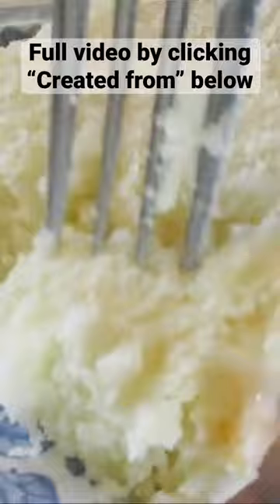Italian LEMON 🍋 POUND CAKE 😋 So YUMMY 😍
Extremely MOIST with a secret ingredient that will tingle your taste buds!! Recipe below...

ITALIAN LEMON POUND CAKE w/ LEMON GLAZE

Generously grease and flour a 12-cup Tube or Bundt Pan. Set aside.

3 cups all-purpose flour

1 teaspoon baking powder

1/4 teaspoon salt

1 cup (2 sticks) unsalted butter, softened

2 cups sugar

3 large eggs

1/2 cup whole buttermilk

1/2 cup whole sour cream

4 tablespoons freshly squeezed lemon juice

1 teaspoon of fresh ginger, minced or finely grated (the secret ingredient)

1 teaspoon pure vanilla extract

LEMON GLAZE

1-1/2 cups powdered sugar

3 tablespoons freshly squeezed lemon juice

1.  In a medium mixing bowl add flour, baking powder, and salt. Whisk well. Set aside.

2.  In large bowl, cream together (with a hand mixer or kitchen aid)  butter and sugar until fluffy. Beat in eggs, one at a time. Mix in the sour cream, lemon juice, vanilla, and ginger. Be sure to scrape down sides of bowl.

3.  Add half of the flour mixture into the butter mixture. Mix until flour can no longer be seen.  Mix in the buttermilk and the remaining flour mixture. Mix until flour disappears.

4.  Pour cake batter into prepared baking pan. Run butter knife thought cake batter to remove any air bubbles. Tap cake pan on counter top 4-5 times to remove additional air bubbles.

5.  Bake in preheated oven, on the middle rack, for 1 hour to 10-20 minutes. Insert toothpick in the center of the cake until it come out clean. If there is any cake batter on the toothpick bake for an additional 5-10 minutes.

6.  Cool cake for 5 minute before removing from tube pan. Place cake on serving platter.

7.  For the LEMON GLAZE whisk together powdered sugar and lemon juice until creamy and smooth.  Evenly drizzle GLAZE over top of warm cake so the glaze can soak into the cake for ultimate flavor.

TIPS: Store cake when completely cooled in an airtight container up to 2 days. Maybe frozen up to 3 months.

     ~~~ENJOY your homemade ITALIAN LEMON POUND CAKE~~~